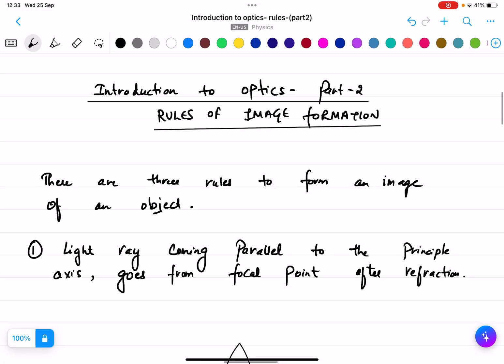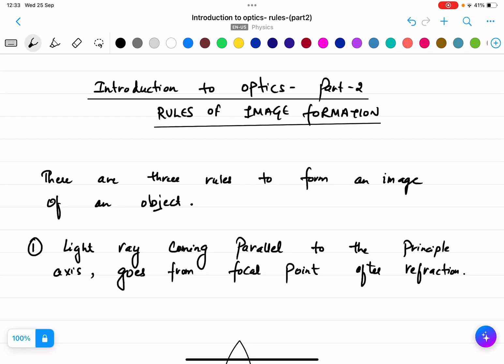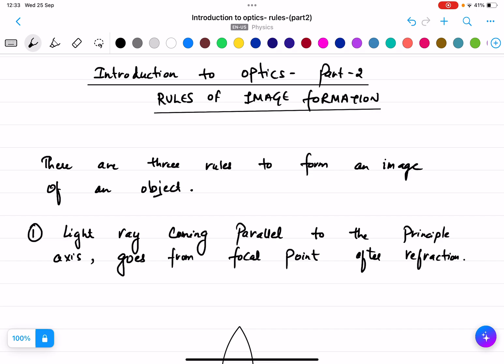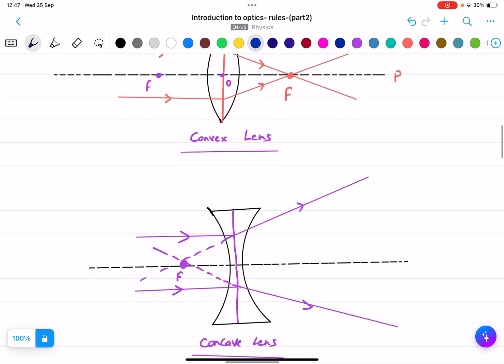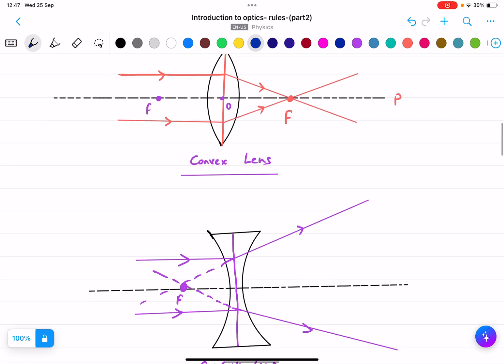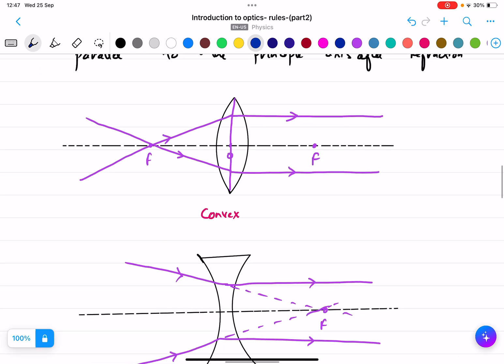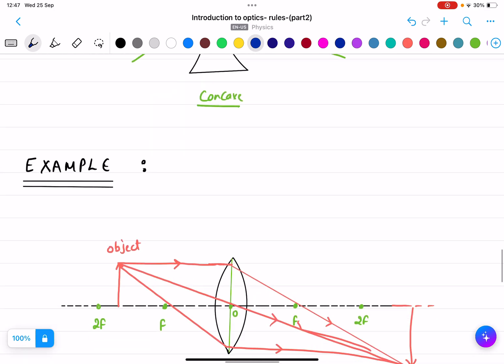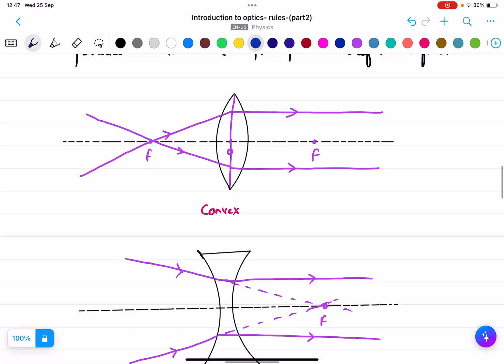RULES IN IMAGE FORMATION CONVEX LENS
There are three rules to do any image formation. If you know the rules, you can create any image.